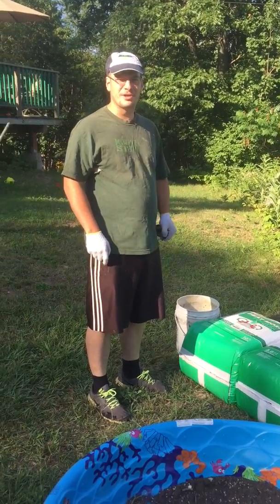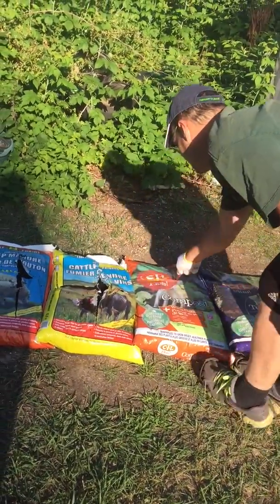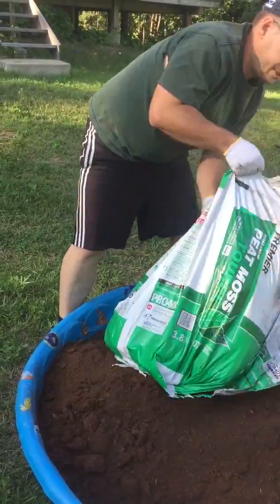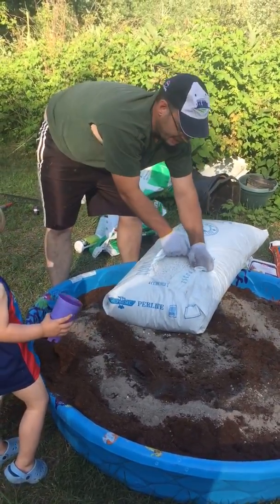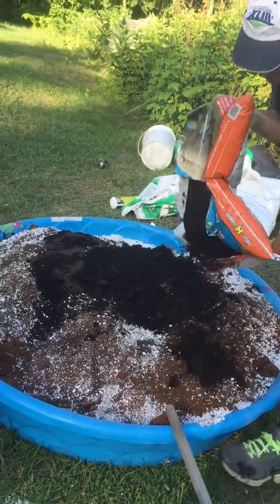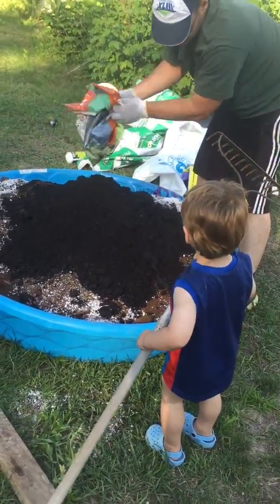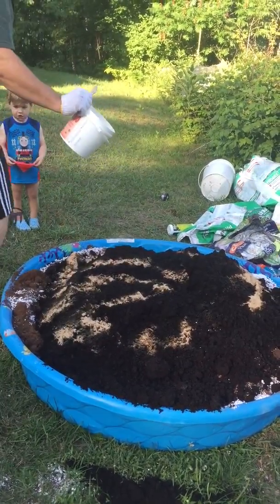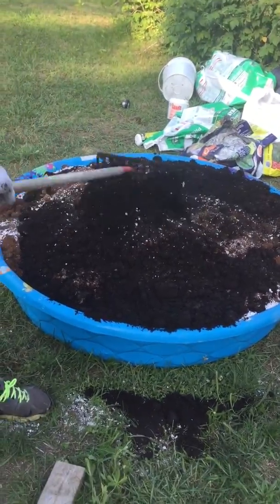Marc's Super Soil Mix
We are taking reservations now for January 2017 ice fishing on awesome Lake Nosbonsing in northern Ontario, Canada!!!

This is my super simple super soil mix!!! Save money mixing your own custom mix. I try to get as much goodies for about $100 and try to balance the ingredients to make a superior mix to most.
Marc, Michelle and Max